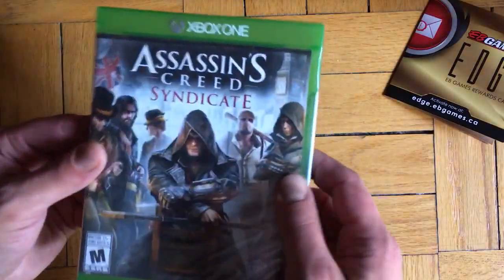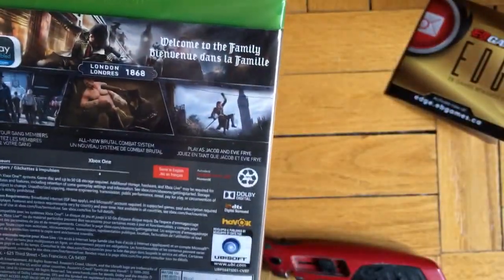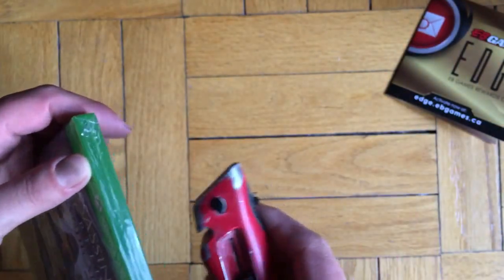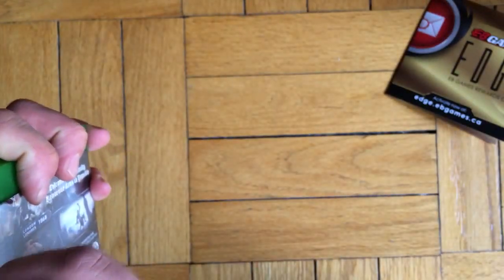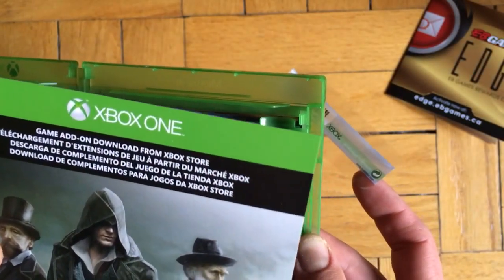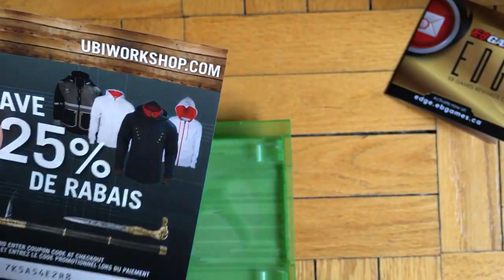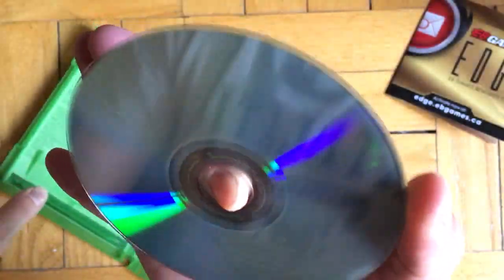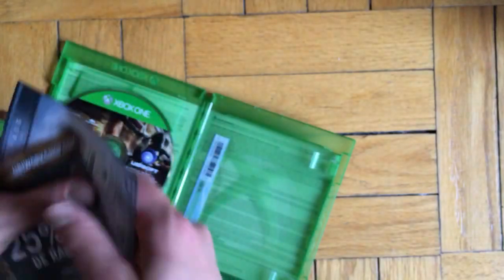Assassin's Creed Syndicate Unboxing (Xbox One)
Unboxing the Assassin's Creed Syndicate for Xbox one